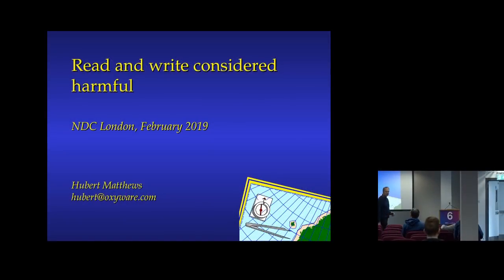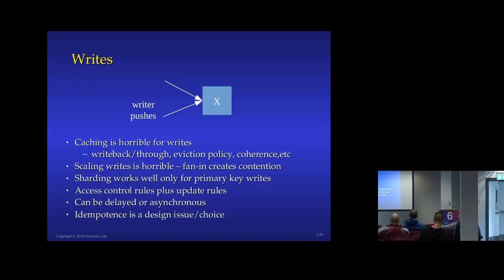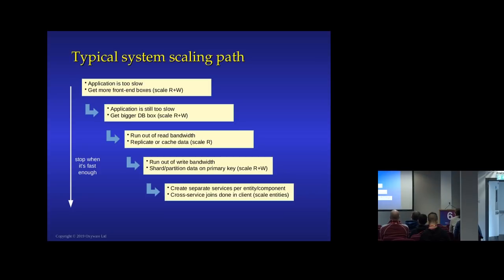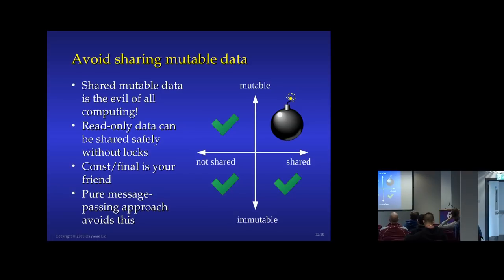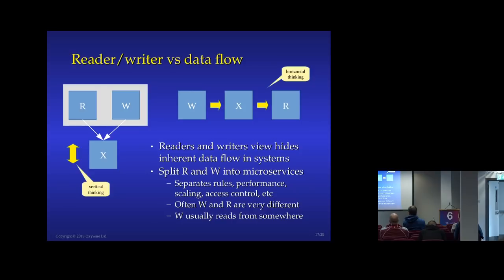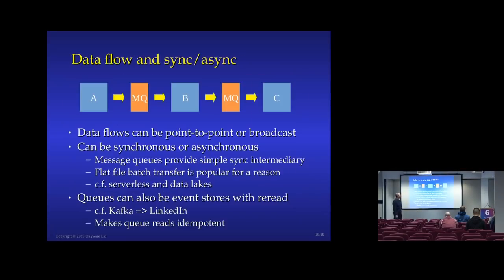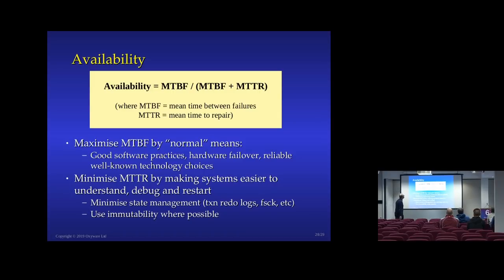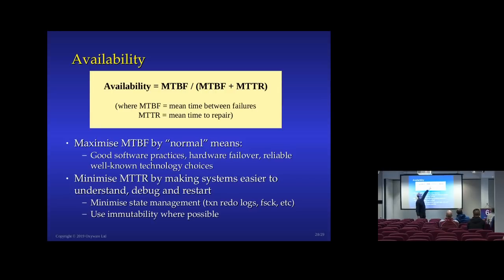Read and write considered harmful - Hubert Matthews